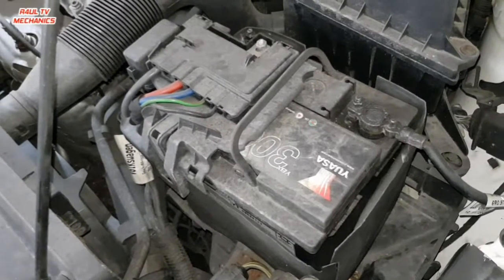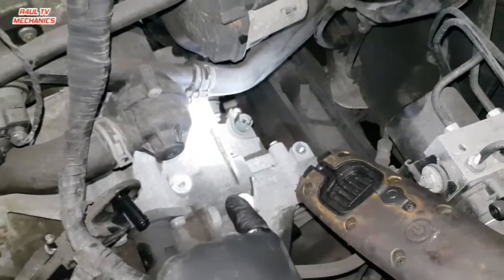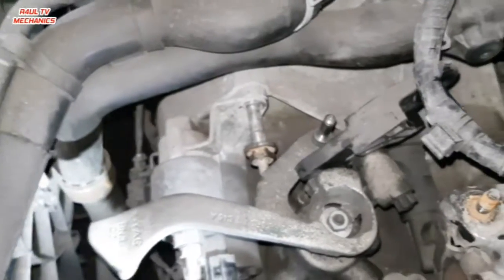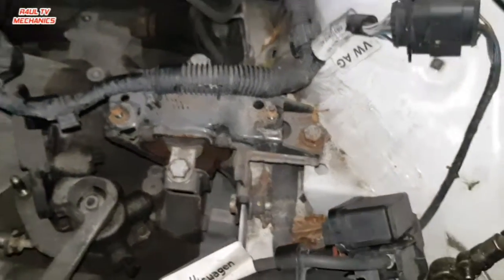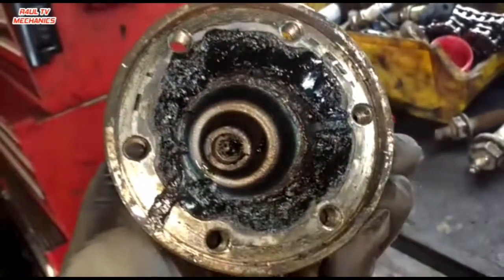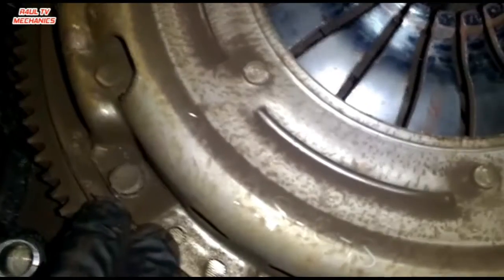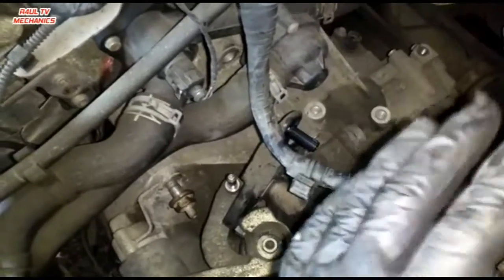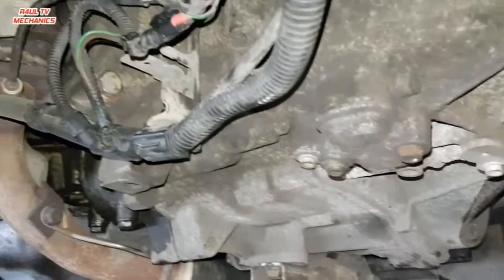2010 VW POLO CLUTCH REPLACEMENT 1.2 PETROL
Song - Millions Mashup 2
Singer - B Mohit
Director : Amman Singh
Editing : Neeraj Mehhta
Color Grading : Amman Singh
Cinematography : Neeraj Mehhta
Makeup : Danish Hanif
Choreographed - Robin Tanwar
Styled by - Harsh Khullar and Scorpion Scissors
Producer: Jatin Bhutani
Project : Jatin Bhutani
Online Promotion : Mediaone Network (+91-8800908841)

Special thanks to RK Bhutani & All the Singers

Instrumental: "No Matter" by Mandalaz
Instrumental: "Paradise" by Mirov
Music Provide by Rujey
Instrumental: "I Know by" Young Gotti,